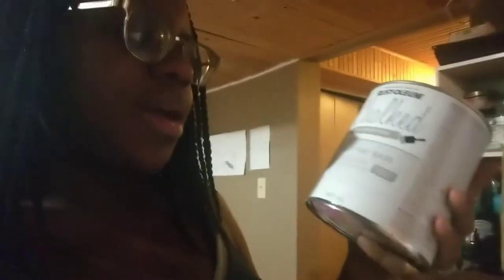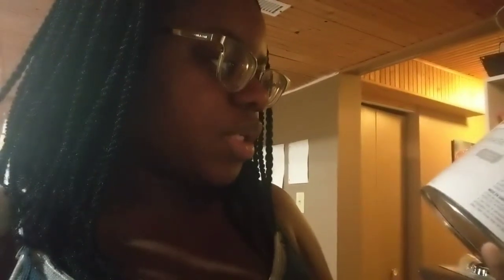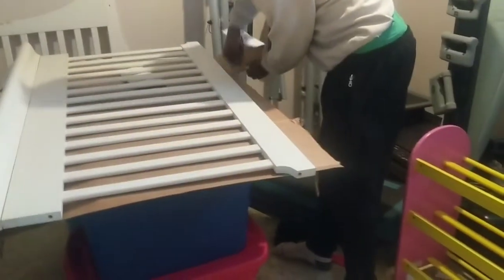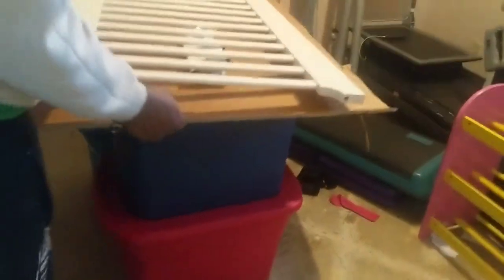DIY Chalk Paint Crib Makeover 🖌️👨🏾‍🎨 #27| MeetThe4bes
Hey guys!! This video was PRERECORDED before I gave birth, during the March break.

Our first DIY of the season and we can't wait to do many more! How do you think the crib turned out? We are pretty amazed with the results ourselves! 😊

Products Used:
Paint:
Wax:
Brush:
Crib: $90 from the thrift store